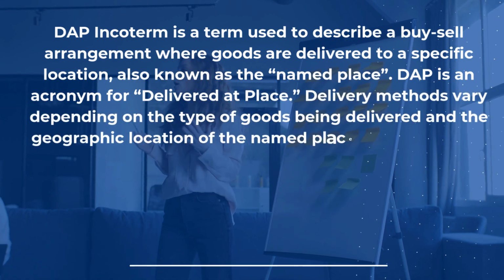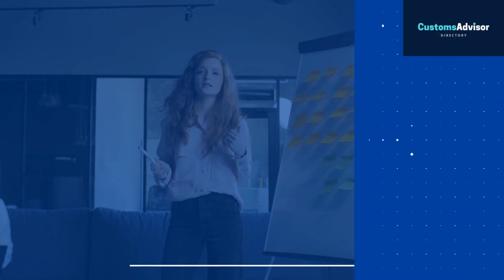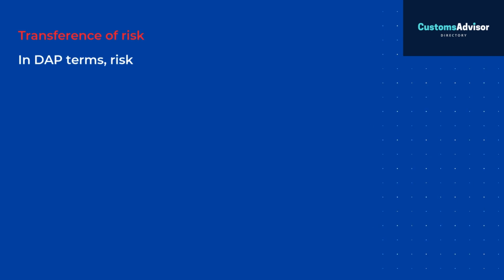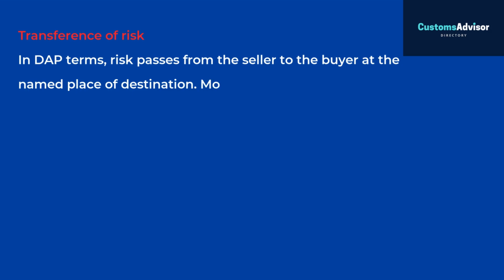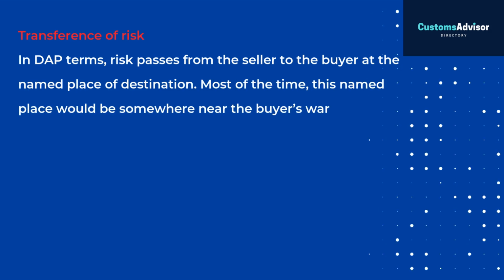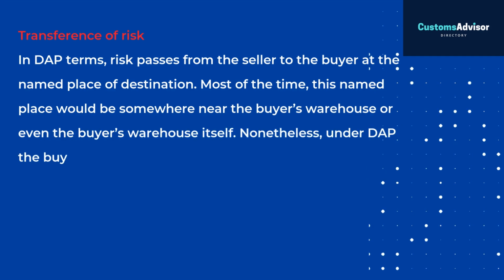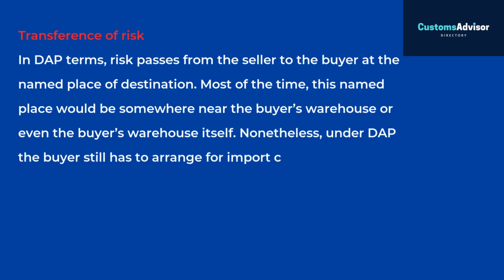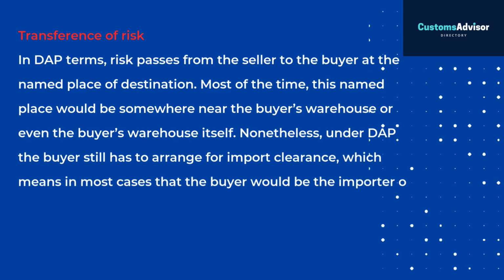👉 Beware the Risks of Using DAP Incoterm! | Protect Your Business in Global Trade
Understanding the risks of using the DAP (Delivered at Place) Incoterm is crucial for protecting your business in international trade. Under DAP, the seller is responsible for delivering goods to a named destination — but once they arrive, the buyer takes on all the risks and costs, including customs clearance and import duties.

In this video, we break down the three major risks of DAP:
✅ Unclear delivery points
✅ Liability for damage during unloading
✅ Unexpected import costs

Learn how to avoid these risks with clear contract terms and better negotiation strategies. Protect your business and avoid costly mistakes!